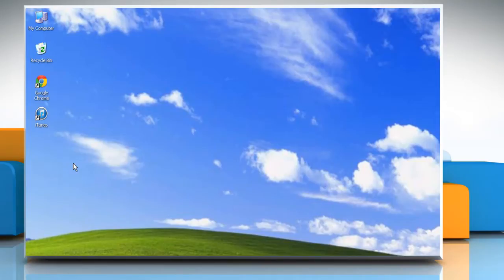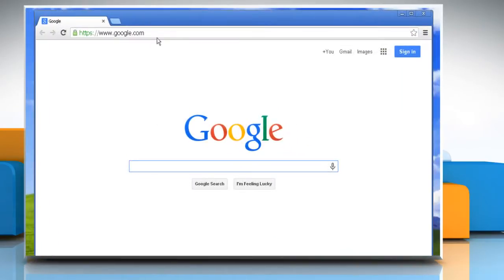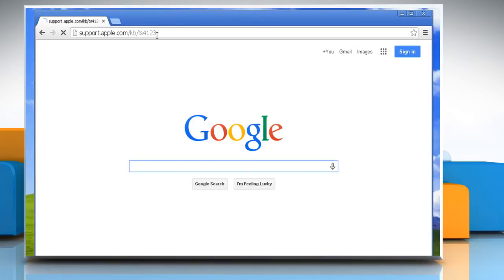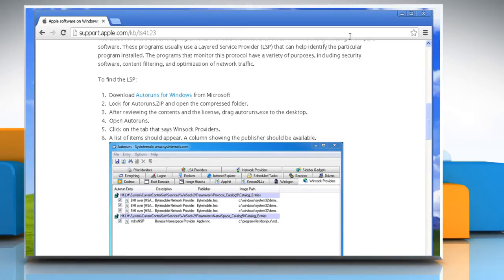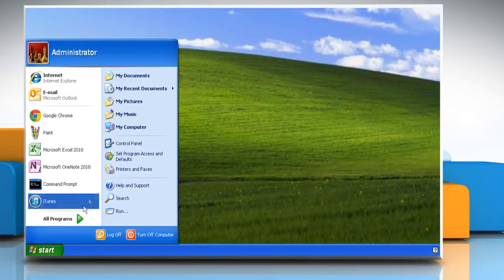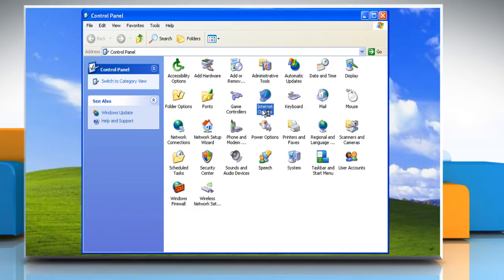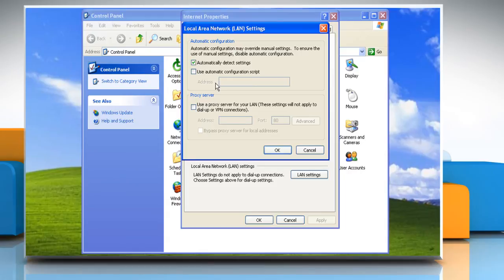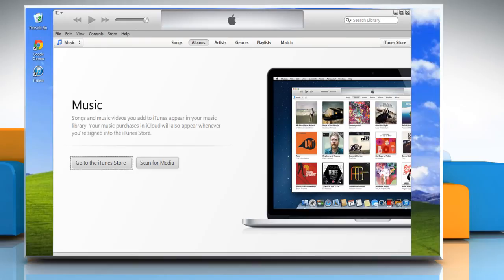iTunes® cannot connect to Update Server error in Windows® XP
If you are facing issues while updating your device to iTunes on update server, you can try connecting to Internet for updating or restoring your iOS device. Get to know about easy steps to fix  the error when iTunes® cannot connect to the update server on a Windows® XP PC by watching this video.